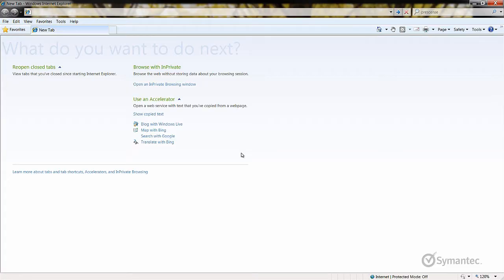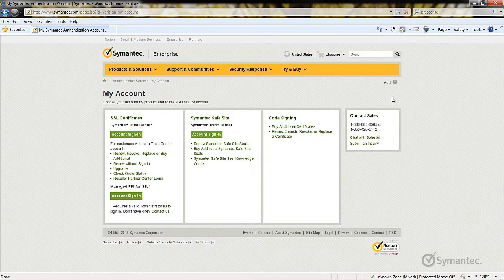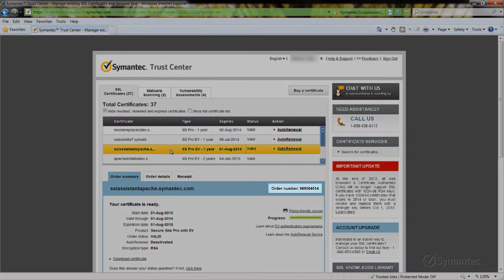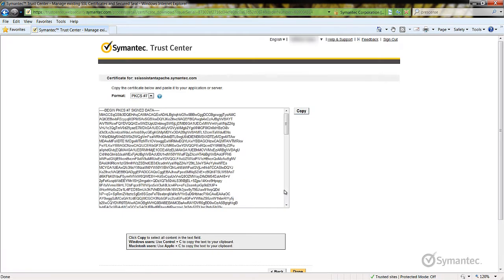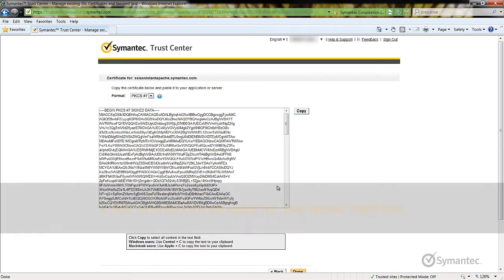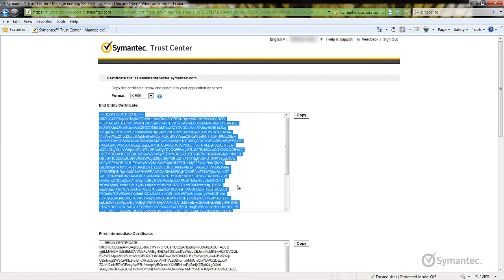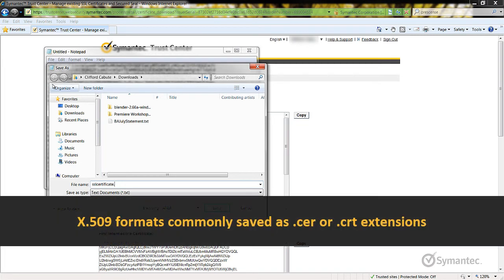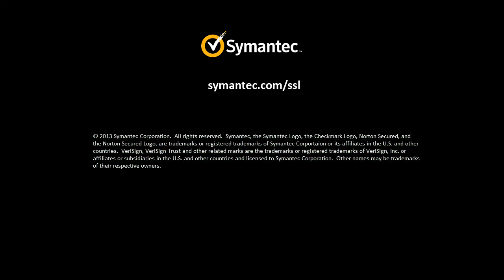Support Tutorials: Downloading an SSL Certificate in the Symantec Trust Center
Learn how to download a SSL certificate in hte Symantec Trust Center with Symantec's Video Tutorials.